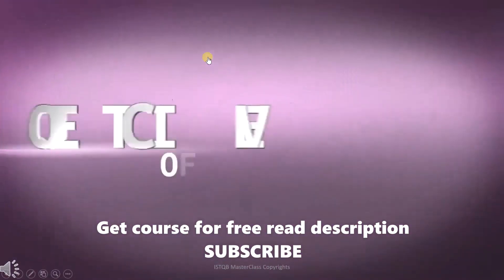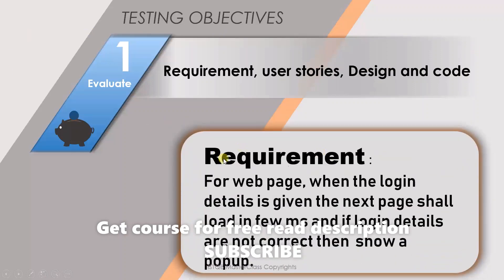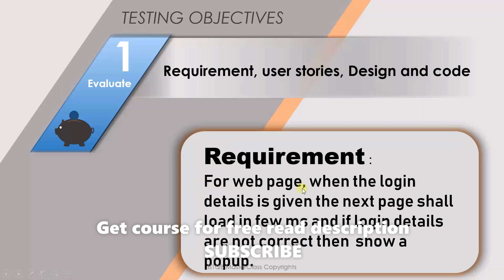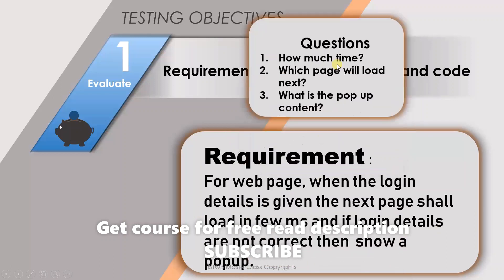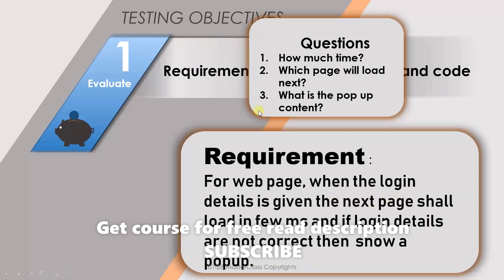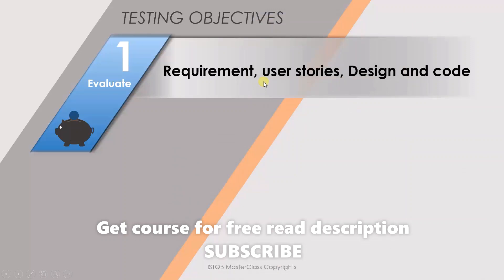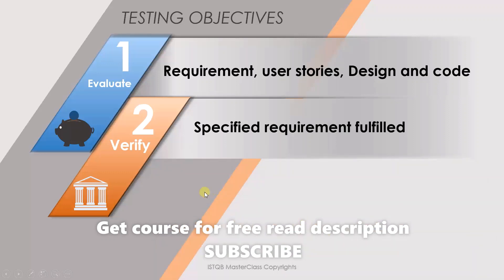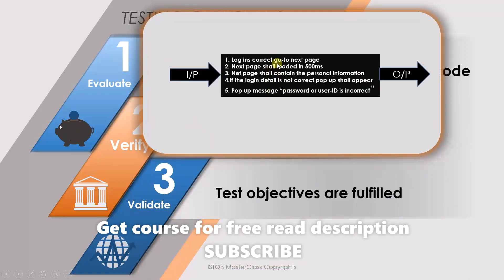ISTQB- 5 Typical Objectives of Testing : ISTQB Foundation level 2018 training